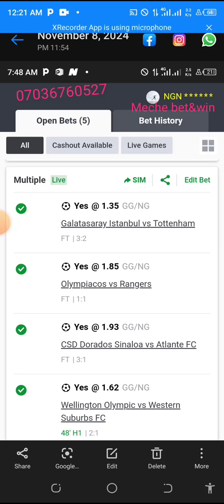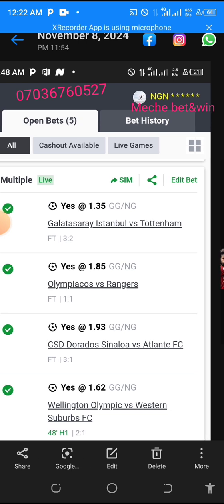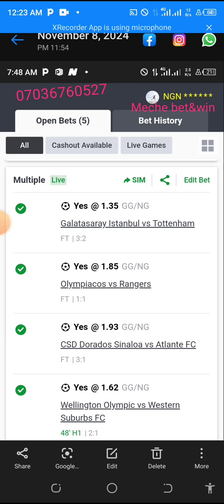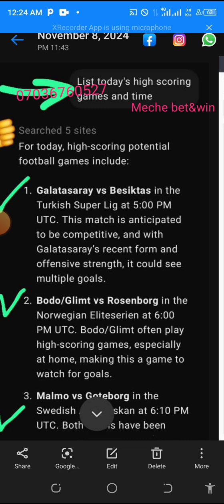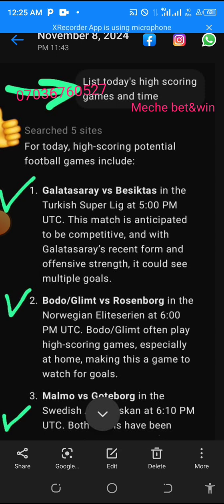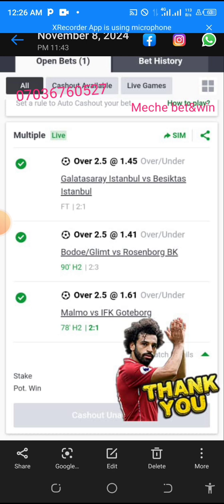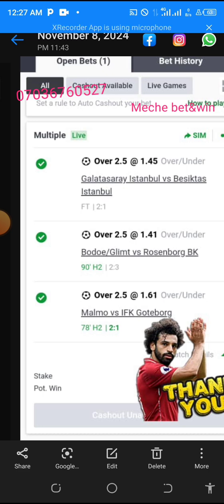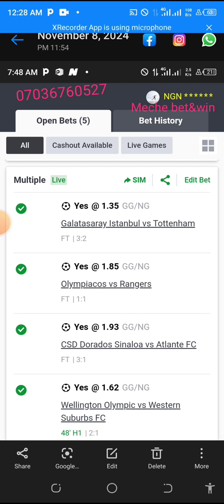THIS APP HELPS YOU win EVERYDAY ON FOOTBALL ~ BASKETBALL ~ TENNIS ( Get This App Today )